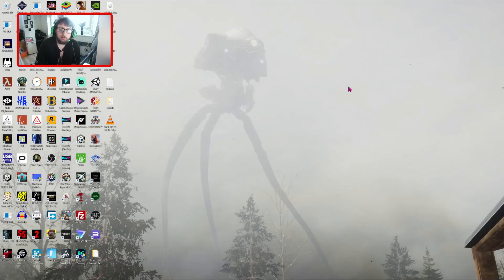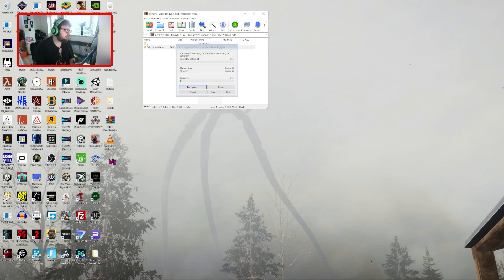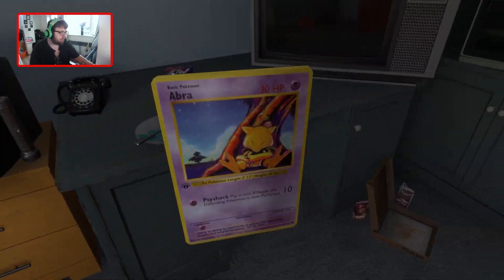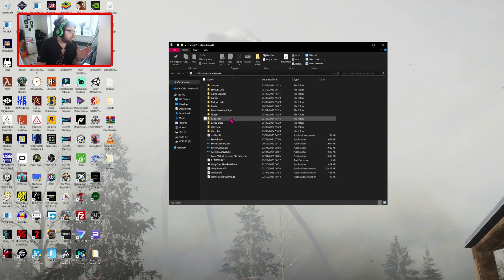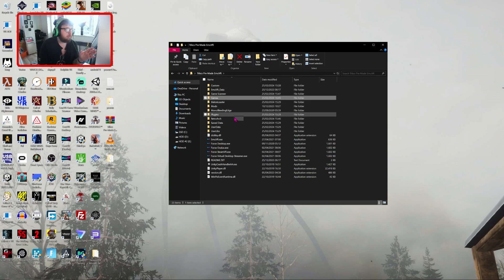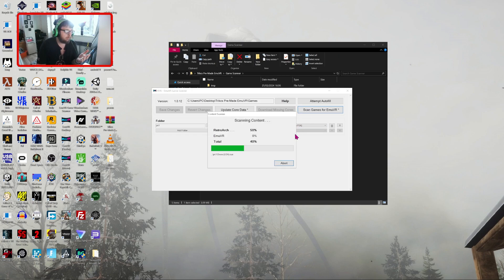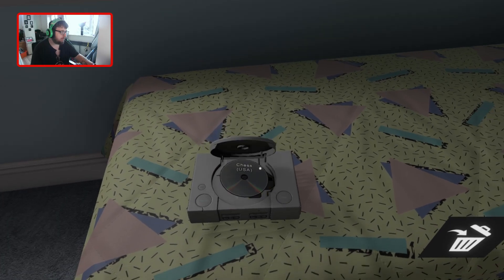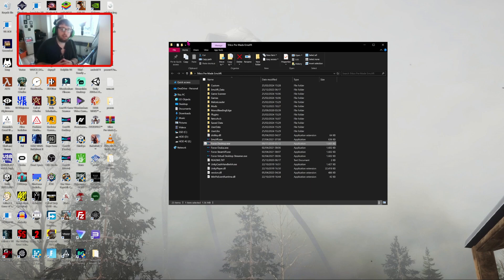EmuVR Easy Setup Tutorial - Pre Made Ready To Go! - Latest EmuVR - Latest WIGU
Just Add Bios :)
download in comments